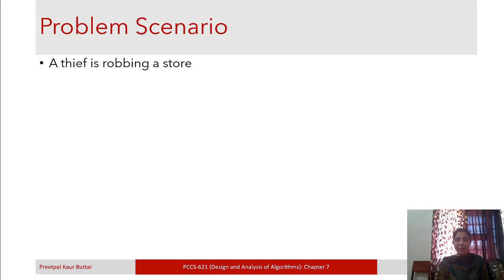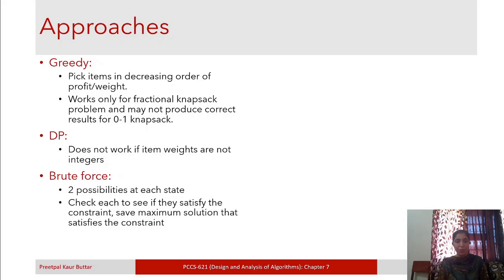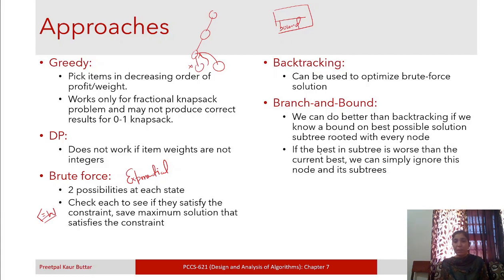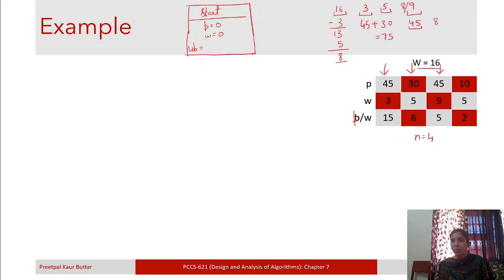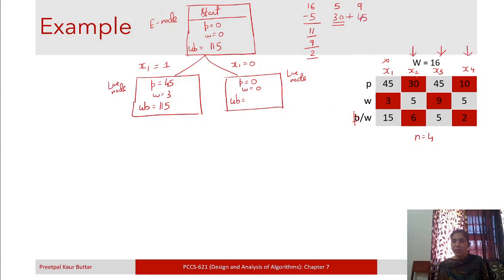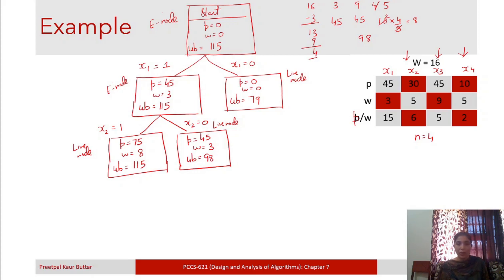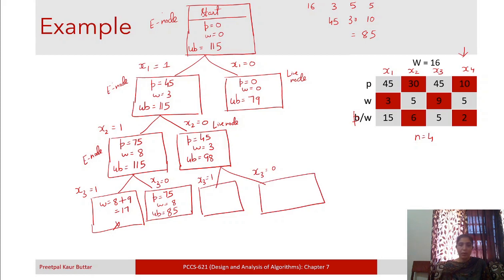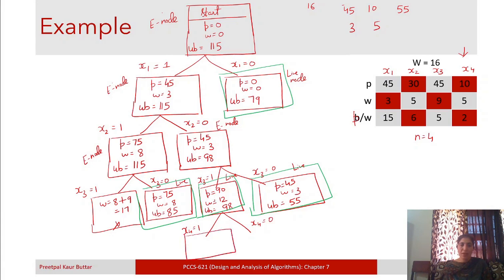7.7 Branch-and-Bound - 0-1 Knapsack Problem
In this video, the 0-1 knapsack problem is solved using the branch-and-bound algorithm.